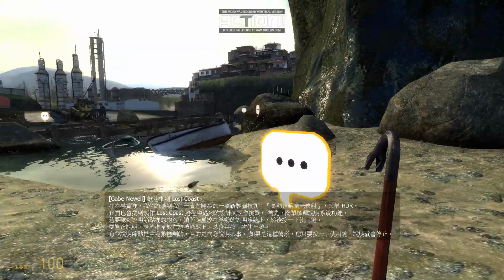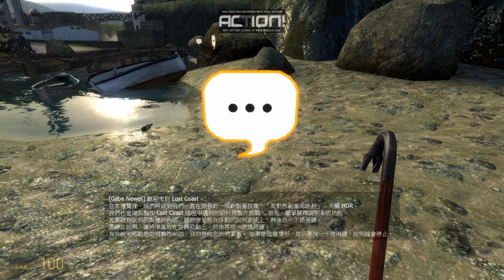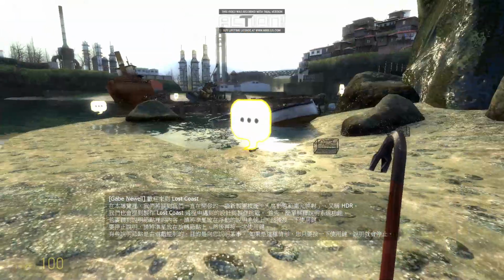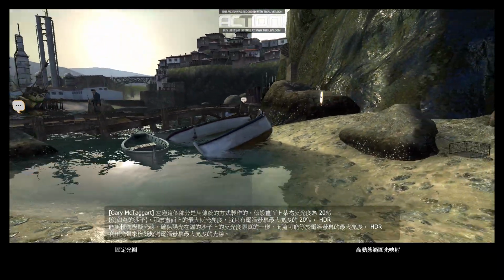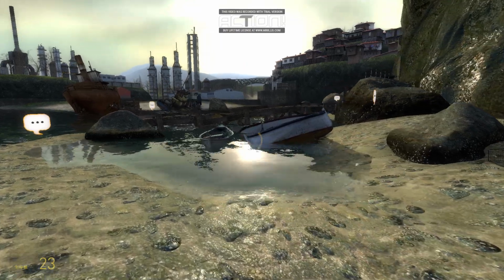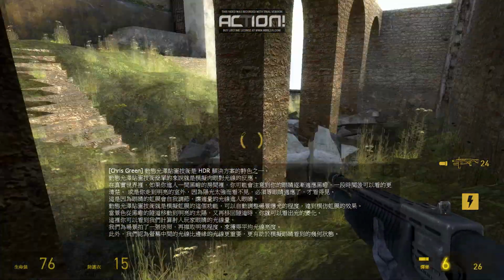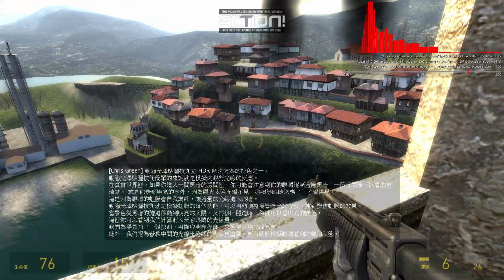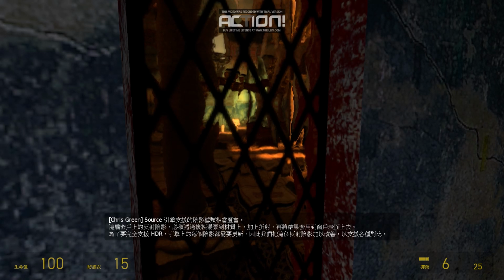Half-Life 2 : Lost Coast